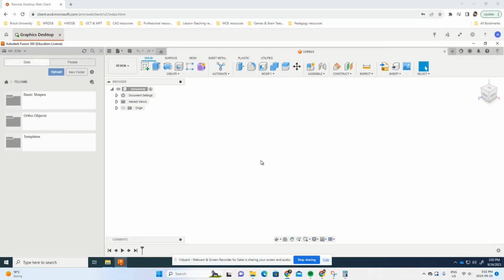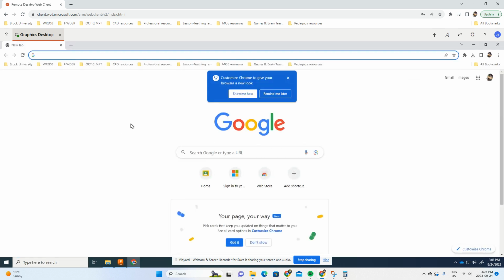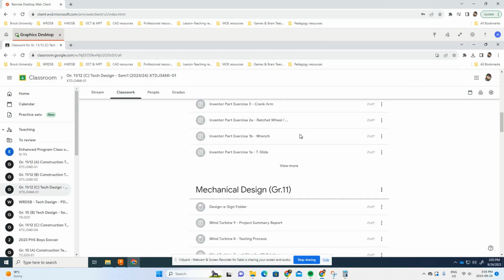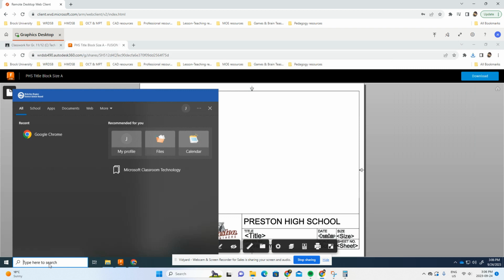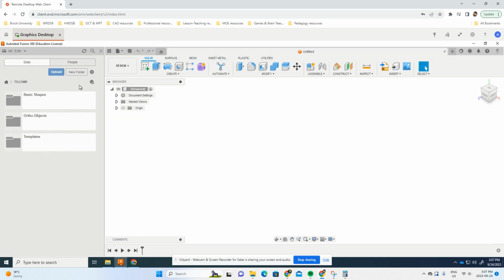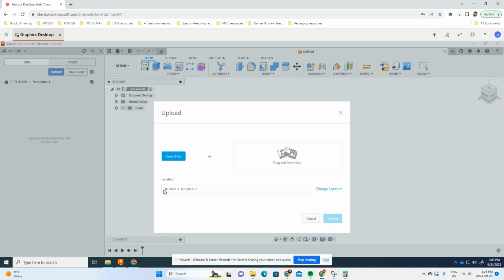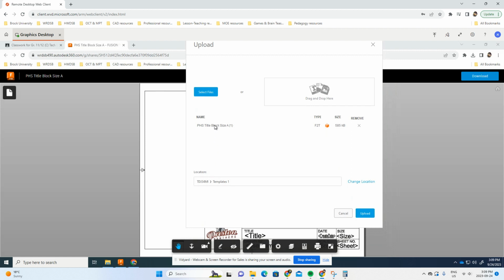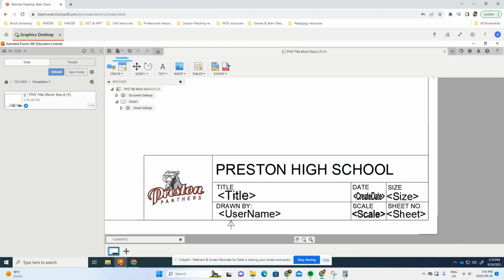Loading Title Block Templates into Fusion 360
Instructions on how to download title block templates from google classroom and upload them into Fusion 360